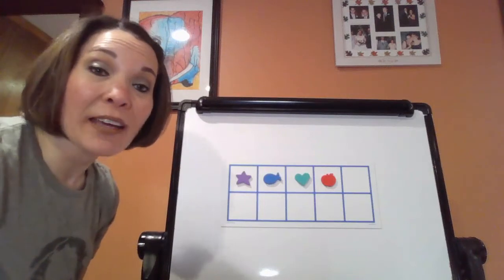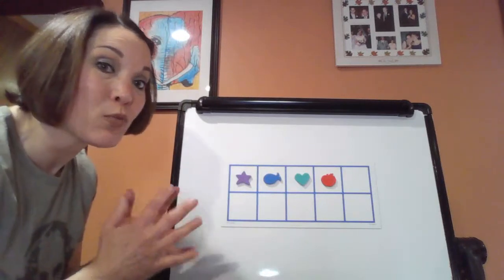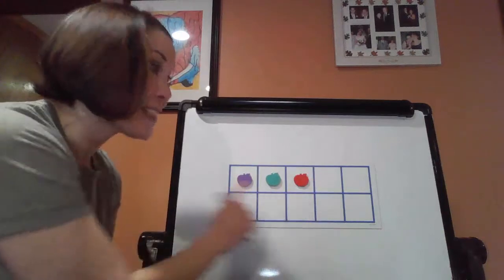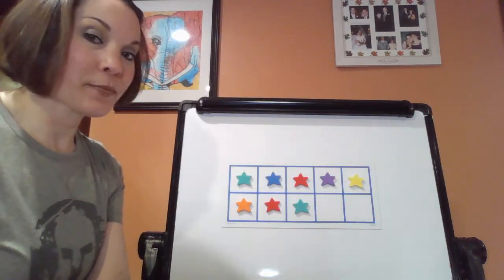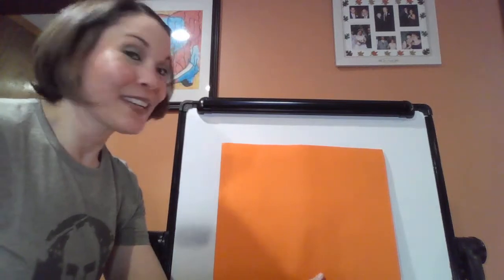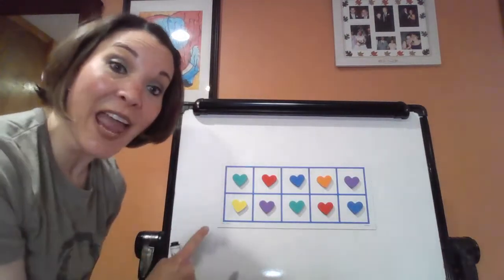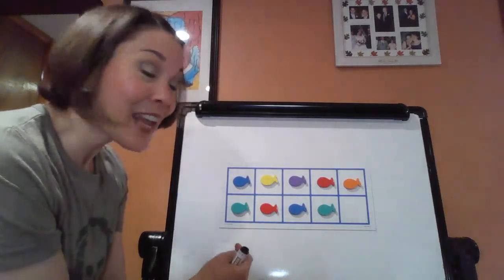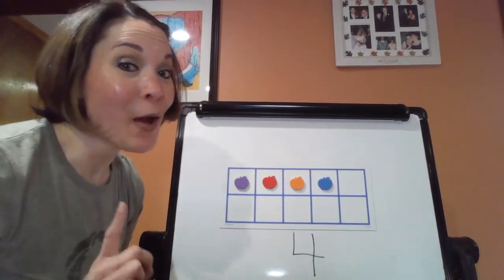Subitizing Numbers 1-10 on a Ten Frame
This lesson is focused on the skill of subitizing numbers on a ten frame. Students must think fast into order to do the activity called Quick Images. Students can also practice/review writing digits 1-10 with Mrs. Gorski too!